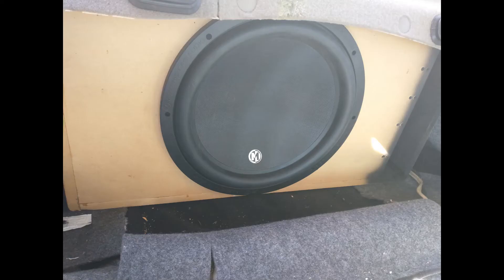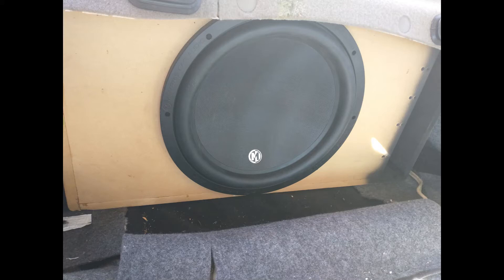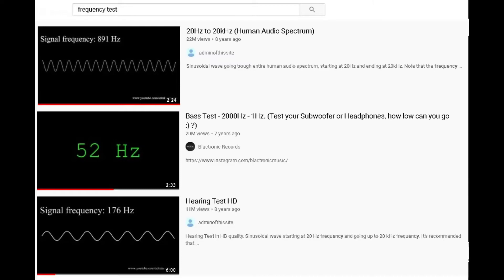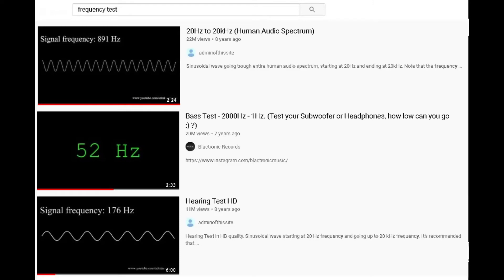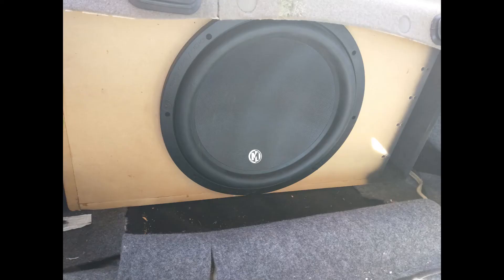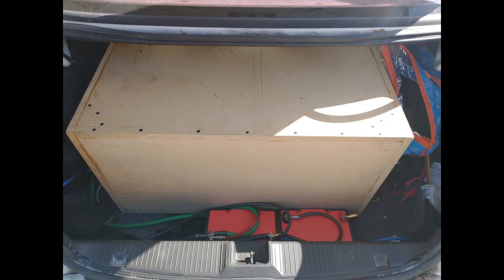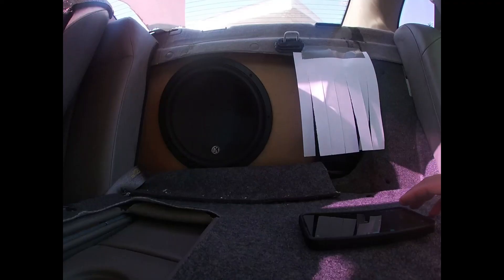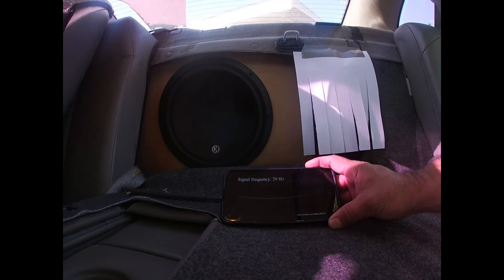Subwoofer Box Hacks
Having the right subwoofer box will change your musical experience. With the right knowledge and planning you can get 10 times the bass you realy enjoy. A properly tuned box is efficient at play specific frequencies. In stereo systems size dose matter, bigger box, bigger speakers, bigger apps, the louder the sound!